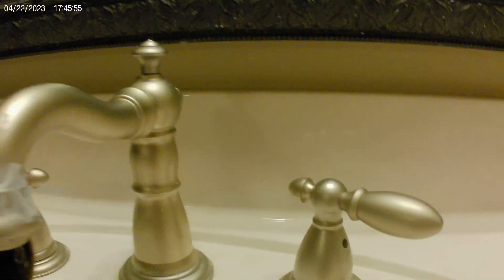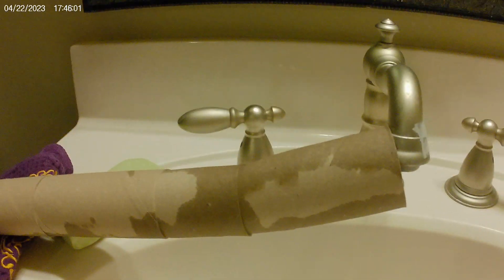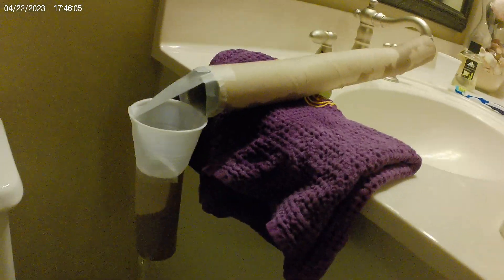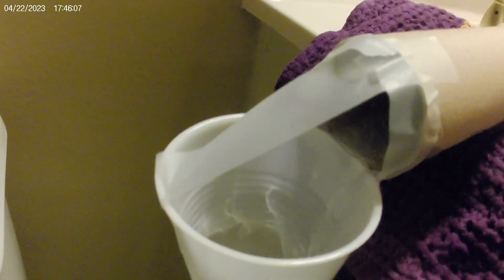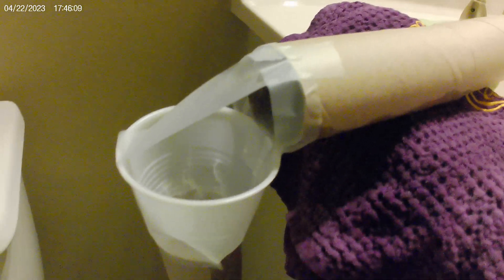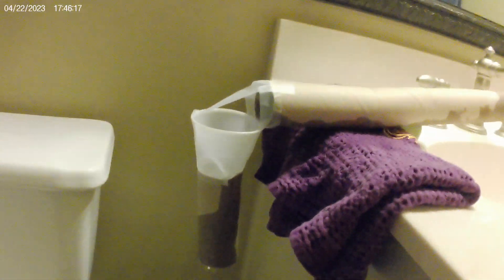Harrison made a pipe!!